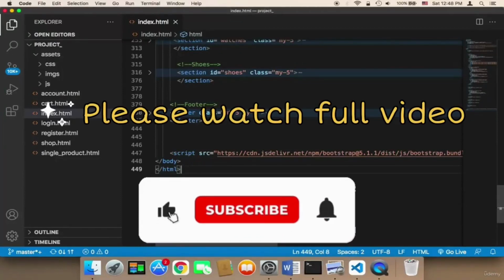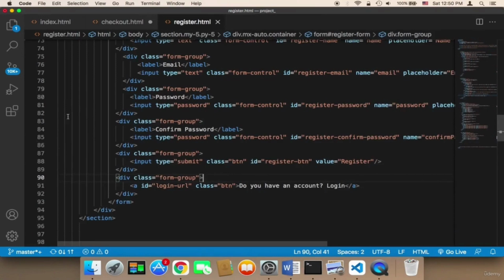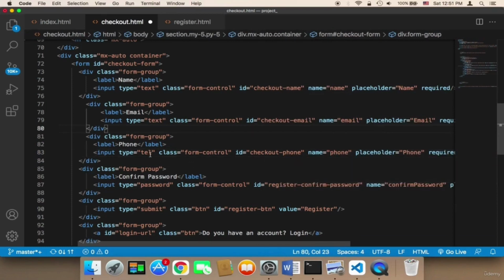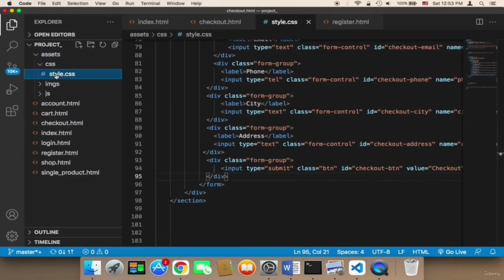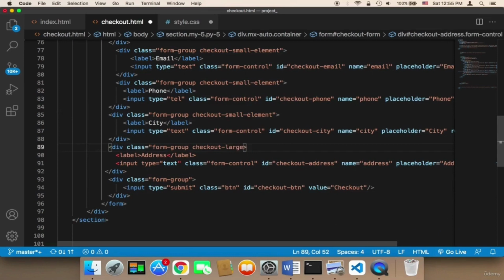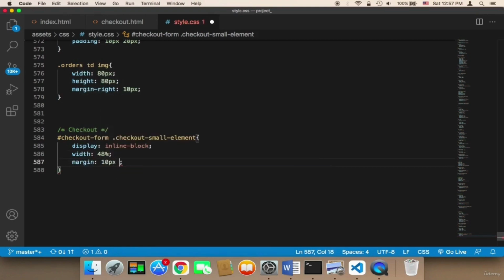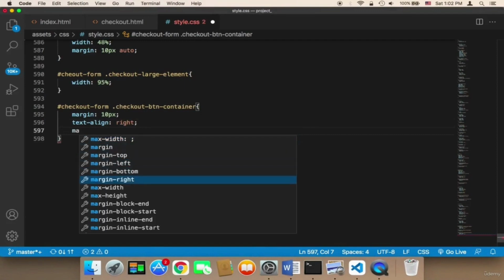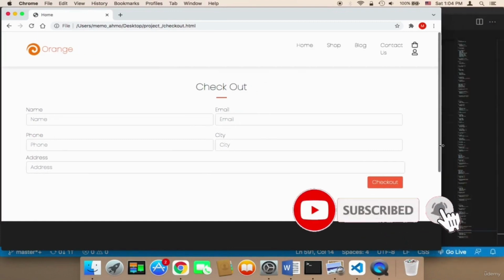Checkout page #50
Hi Friends

Cheakout Page #50  @eCommerce-web-develop

I will develop modern eCommerce website.

About :eCommerce web developer where you will find eduaction. If you did press the thumbs up button.